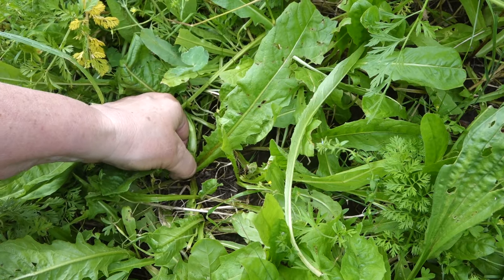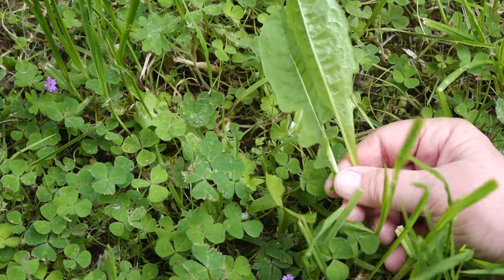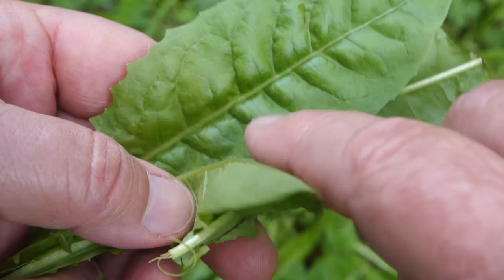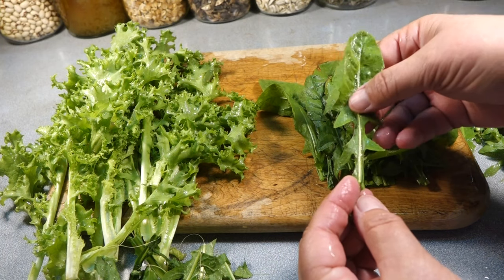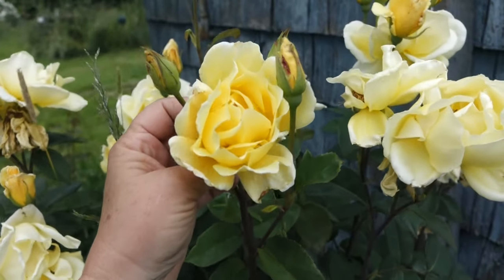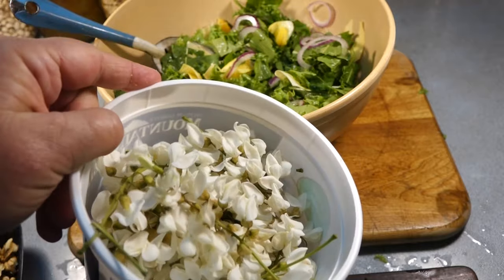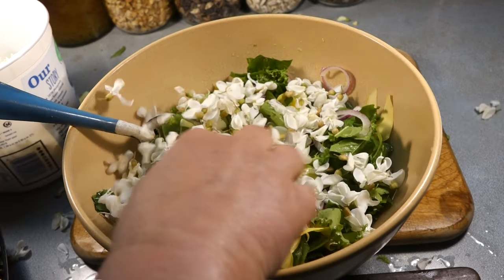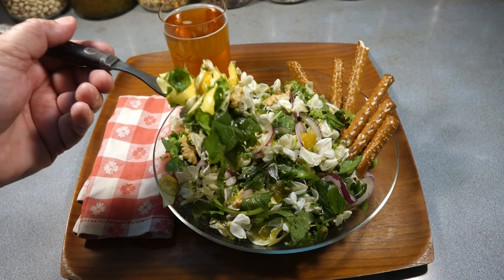Bristly Hawk's-beard, Roses, Black Locust flowers - a GREAT wild salad!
This wild salad features the Bristly Hawk's-beard, Rose petals, Black Locust flowers, and Redbud flowers. Making a delicious wild salad doesn't have to be complicated.

Identifying the young leaves of wild greens when they are in good condition for a salad can seem hard. But when plants are in flower, they are easier to identify. This salad is delicious -- company quality!

Featured plants:
Bristly Hawk's-beard -- Crepis setosa
Black Locust - Robinia pseudoacacia
Redbud - Cercis canadensis

My channel: Haphazard Homestead
A playlist of wild salads: